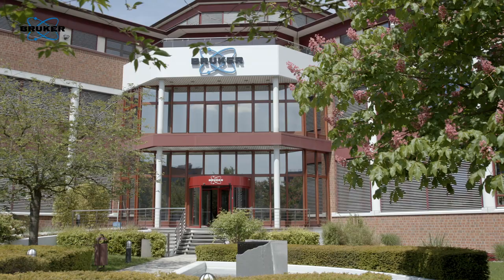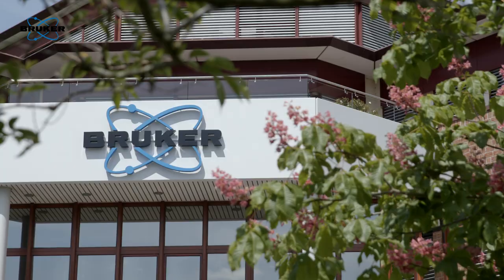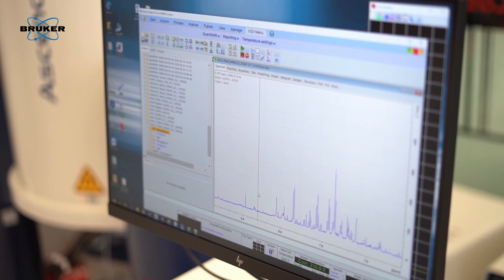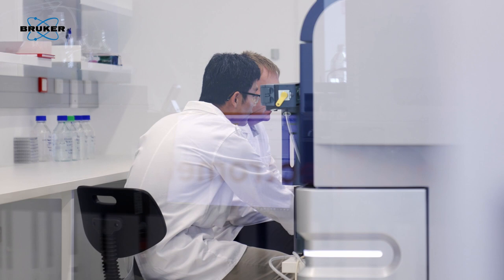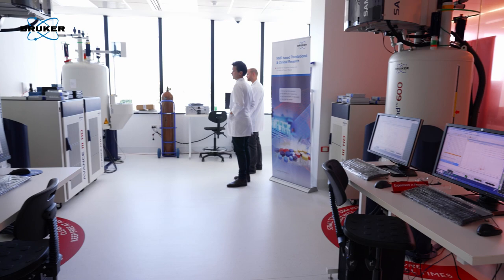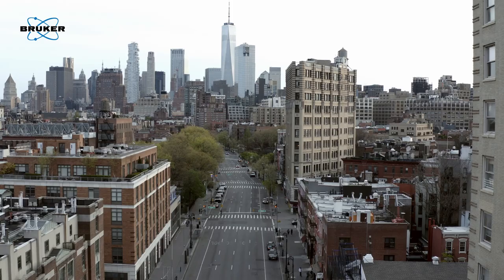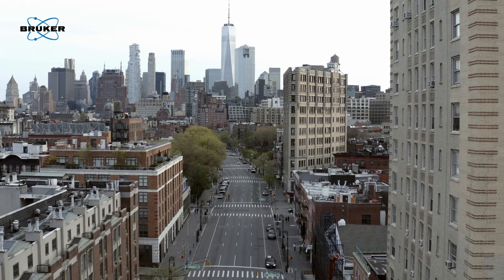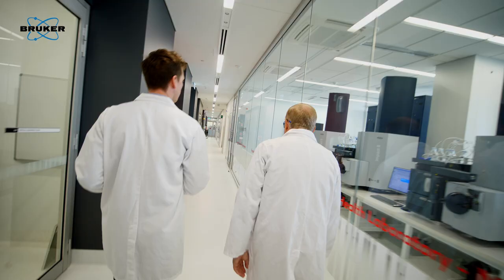Bruker & ANPC (Murdoch University) - Driving COVID-19 Research Forward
In this interview, Prof. Jeremy Nicholson - who leads the Australian National Phenome Center at @murdochdigitalmedia - introduces his and his team research on Covid19, and explains how Bruker’s molecular phenomics research tools* enable new insights into the Post-Acute COVID-19 Syndrome (PACS), or ‘Long COVID’, and post-acute metabolic abnormalities.

*Bruker NMR is for Research Use Only. Not for Use in Clinical Diagnostic Procedures.